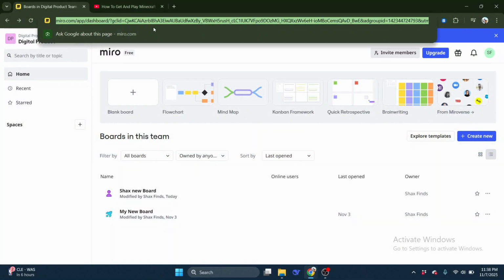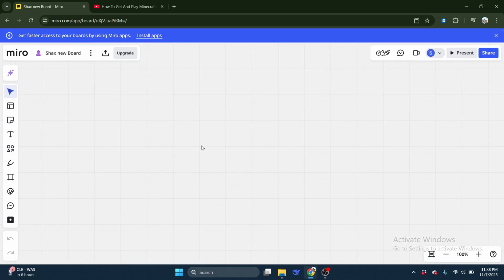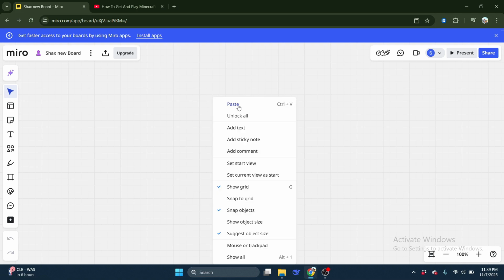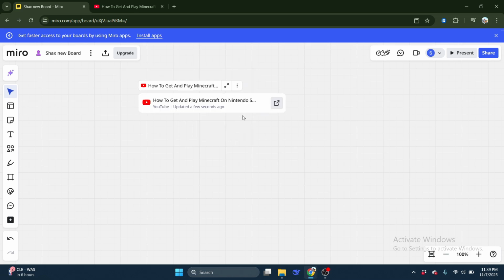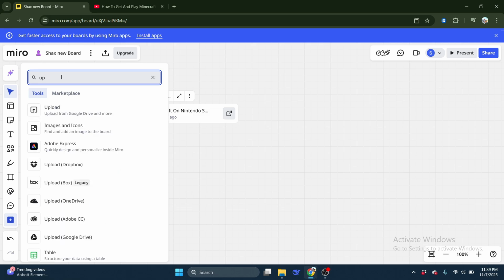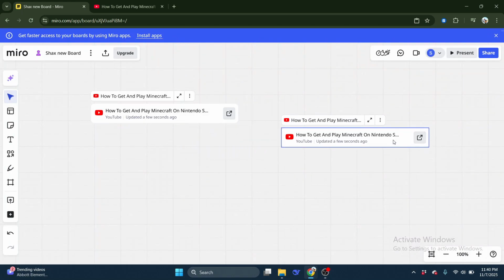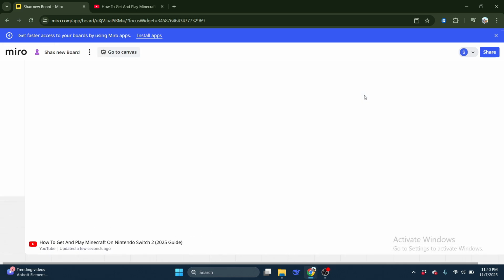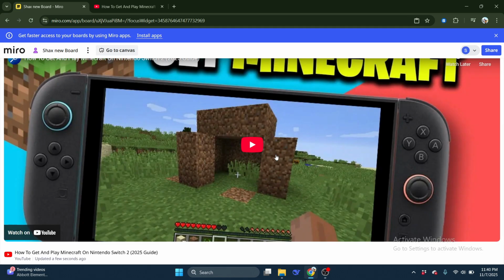How To Add Video In Miro Board - Step By Step (2026 Guide)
Learn how to add a video in Miro Board easily with this 2026 step-by-step guide! I’ll show you how to upload, embed, and customize videos on your Miro Board for presentations, team collaboration, and online classrooms. Perfect for beginners and professionals who want to make their Miro boards interactive and engaging. Follow along and enhance your workflow with videos on Miro today!